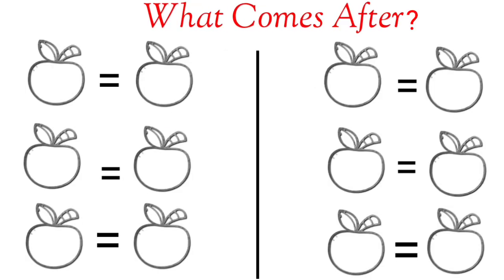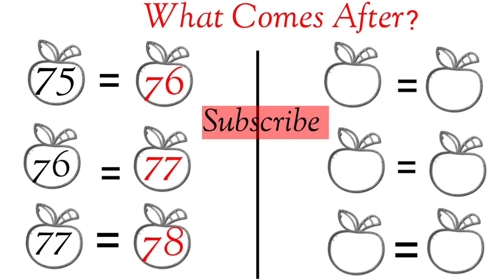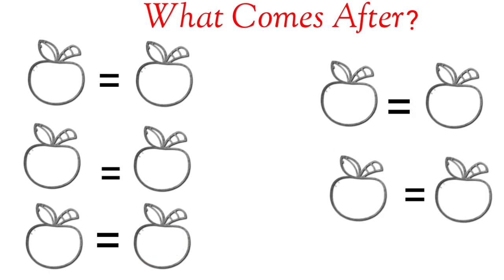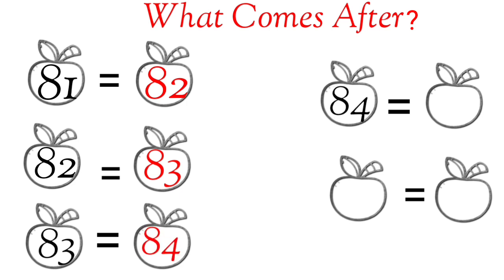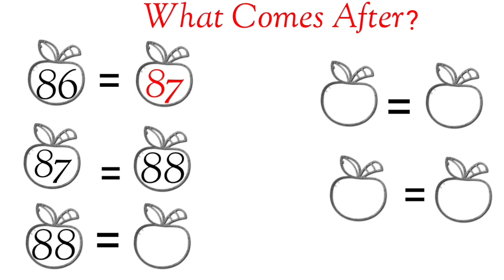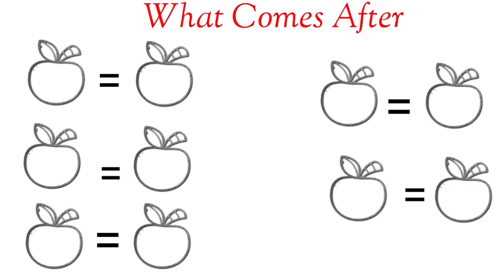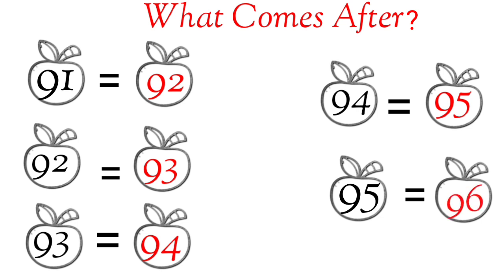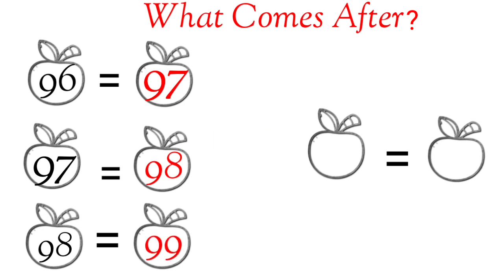What Come's After?75-100 - Ukg lkg- Math literacy packet G1 - Educational Video For Toddlers YouTube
What Come's After? 75-100 - Ukg lkg class missing Video Kids - Educational Video For Toddlers - 1234

your Queries;
Maths literacy packet
Mina kids book
Lkg and Ukg missing video
Worksheets
Lkg worksheets
Ukg worksheets
Educational video
Educational video for toddlers
Write the number what comes after?
What comes after
70-100
70 to 100
Write the missing number
Write the number which comes after
What comes after worksheets
Missing number
Ukg lkg class missing video
What comes after 70-100
Kindergarten missing letter worksheets
What number comes

2d&3d Shapes Name And Their Definition|Shapes Properties,faces,sides,vertics|Learn Shapes and color

What comes after? 70? -71

Educational video for kids on YouTube
Educational video for kids to watch
Roman empire educational video for kids YouTube
Learning video for kids 0-100

What number comes
Ordering number
Ordering number worksheets
What happened next
What number comes after?
Maths activities

Educational video for kids toddlers
Educational video for kids and toddlers
Kids
Toddlers
Learning
Children
Babies
Learning video kids
Learning video toddlers
Learning video for children
YouTube learning video